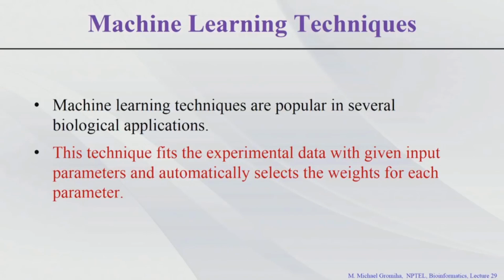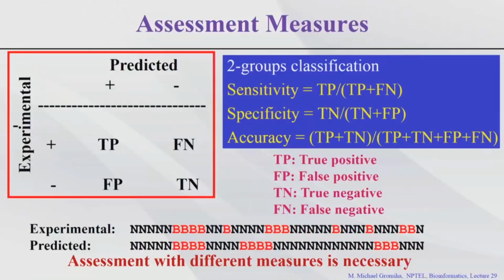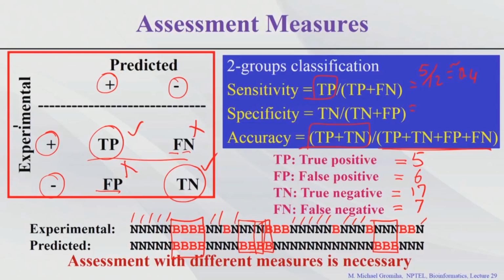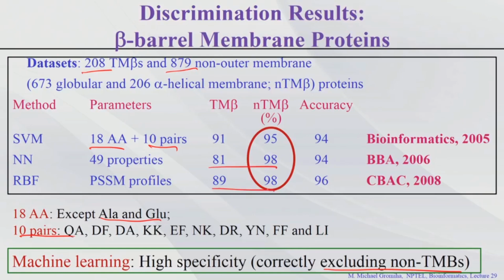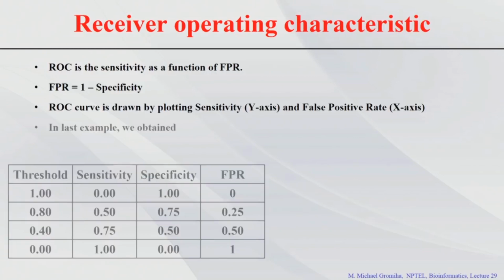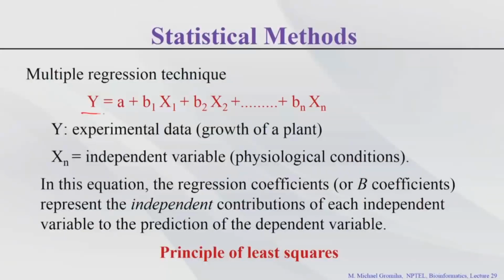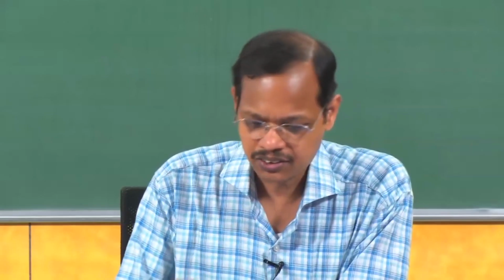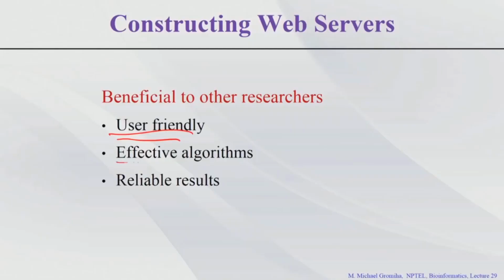Development of algorithms - II